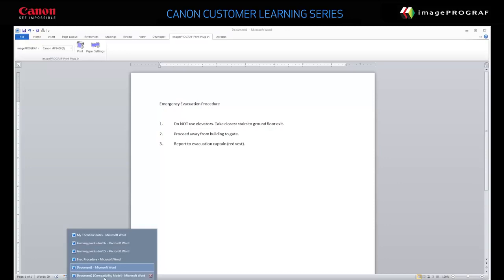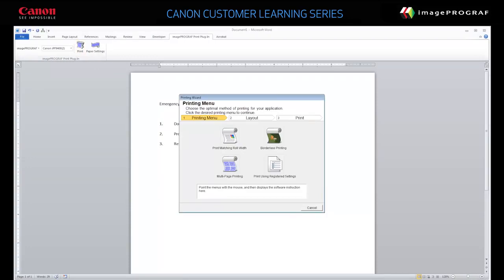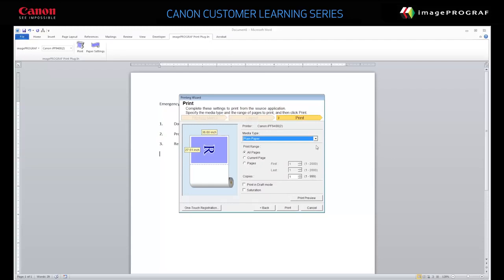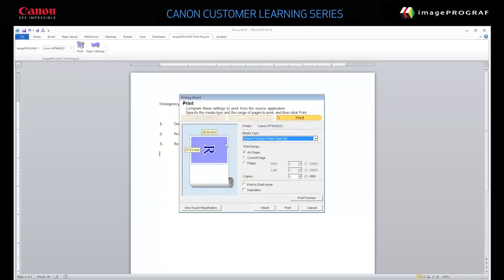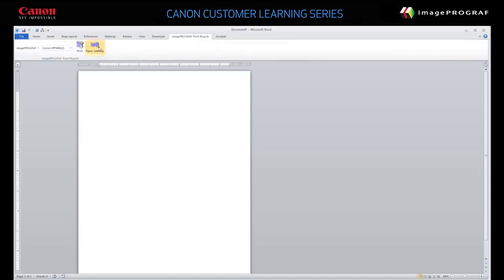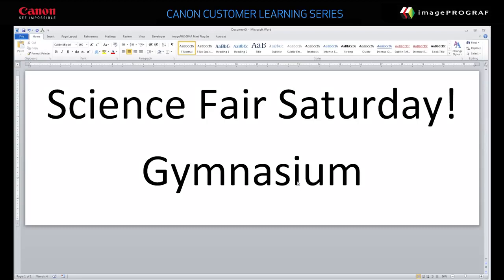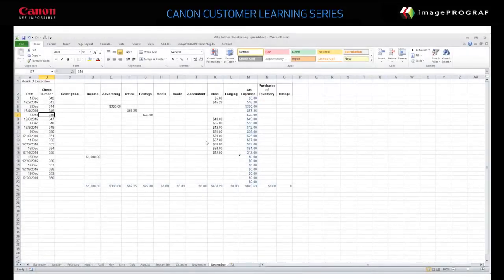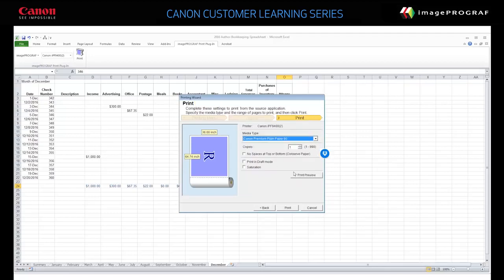How to Use Canon's Print Plug in for Microsoft® Office